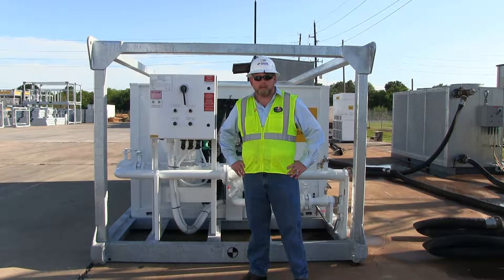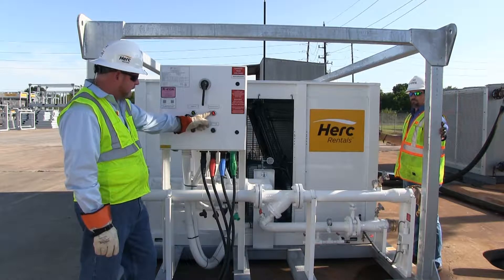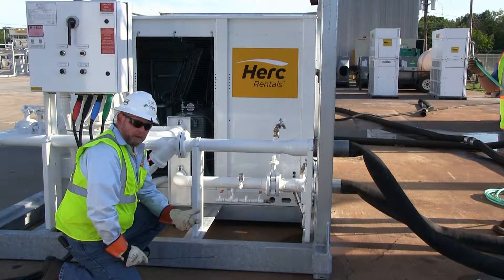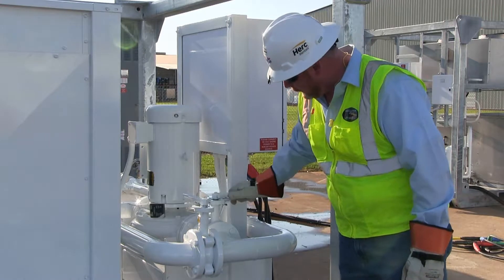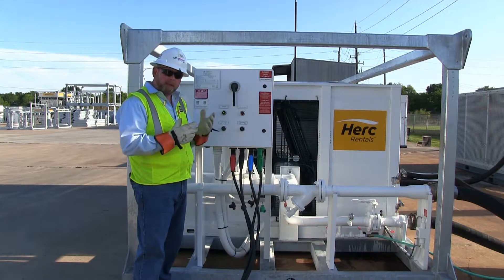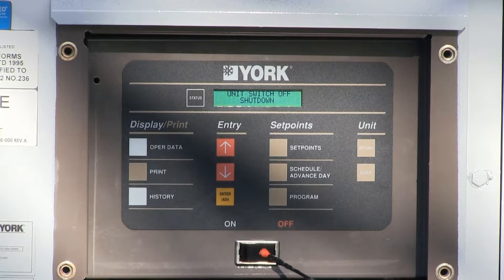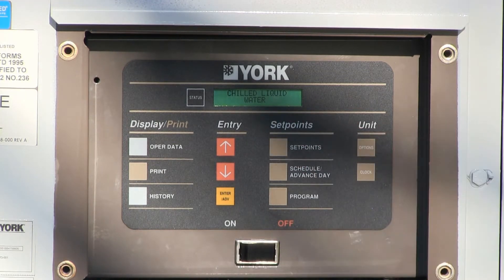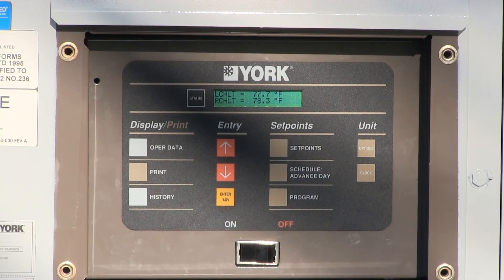60 Ton Chiller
Custom Air Products & Services, Inc. (CAPS) is your global business solution for ALL HVAC Needs because you want the best. CAPS is a full-service HVAC company that specializes in the design, construction, installation, modification, and servicing of industrial and commercial air conditioning equipment. CAPS values its customers, emphasizes preventive maintenance, and is committed to providing custom design and quality workmanship at competitive prices for a wide range of industries.